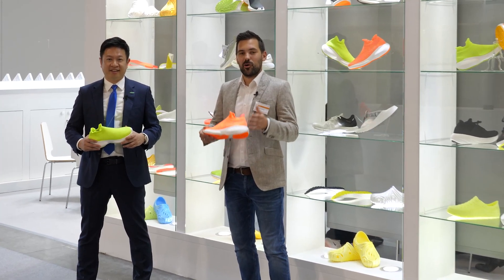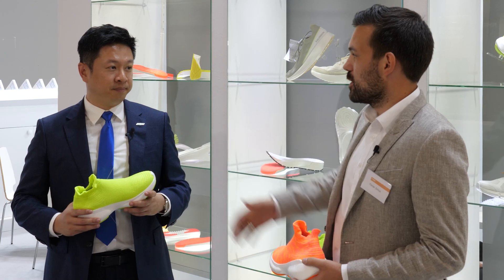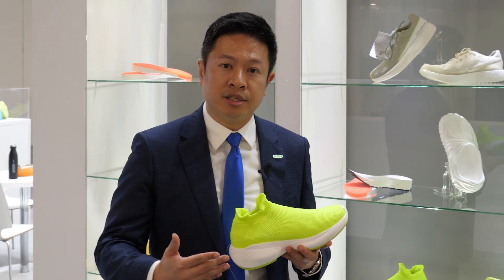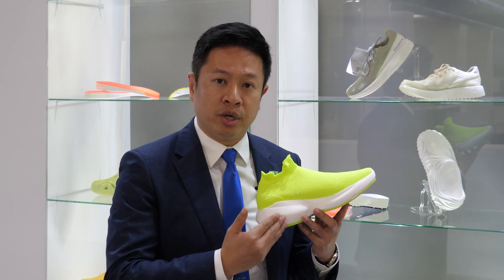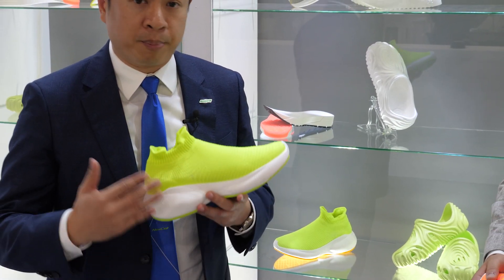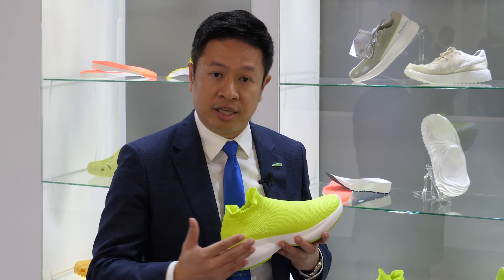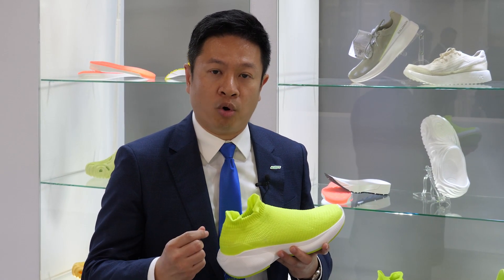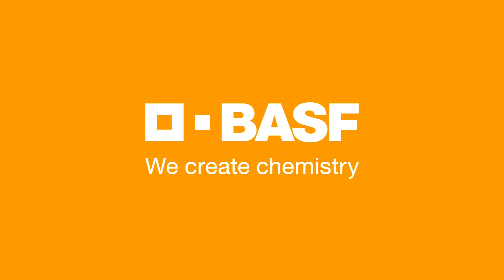King Steel, NexCell® and BASF – Focus on Low-Carbon Circular Economy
Jim Chen, General Manager of King Steel and Florian Schulz, Global Technical Manager TPU Footwear BASF are talking about OTI, one time injection technologies as well as their joined forces for a sustainable future. NexCell® – the world's first supercritical fluid-foamed elastomer injection solution is one of the sustainable solutions.